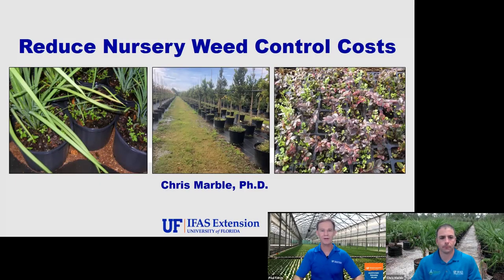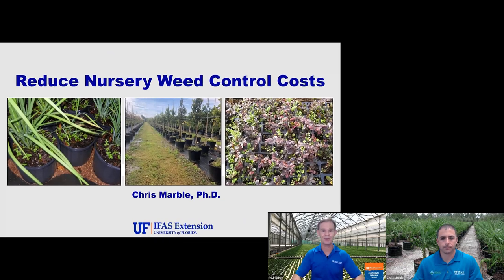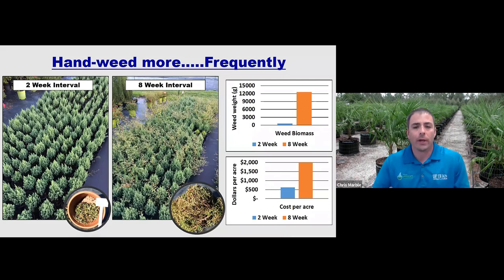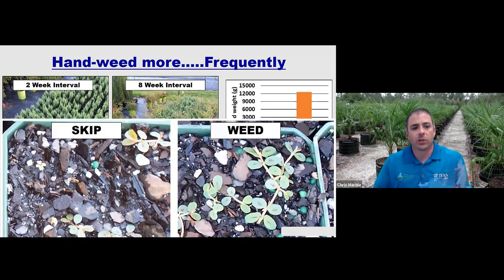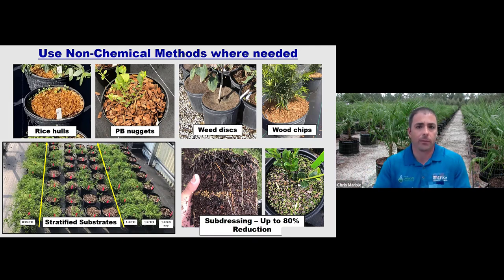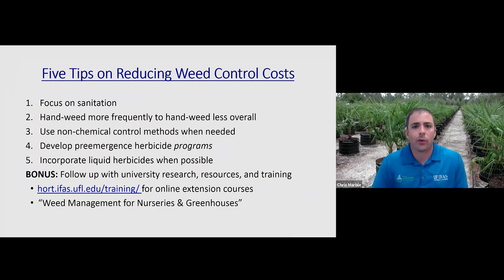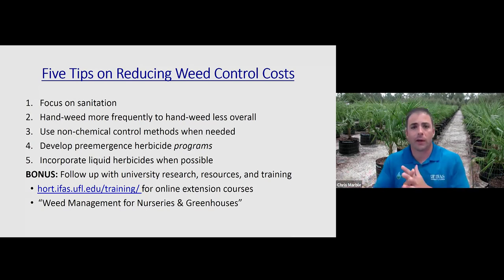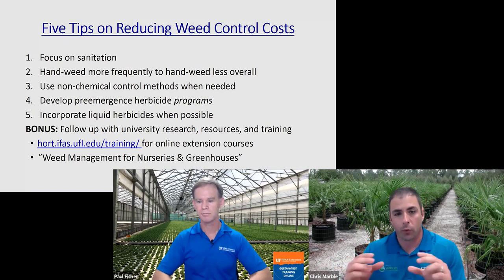Five Tips to Reduce Nursery Weed Control Costs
Dr. Chris Marble of the University of Florida IFAS Extension (UF/IFAS) presents tips on reducing weed control costs for nursery and greenhouse growers, including cultural and chemical methods. Hosted by Dr. Paul Fisher of UF/IFAS for the Five Tips for Horticulture series.
For related training, see the Weed Management course in our Greenhouse Training Online certificate courses for growers